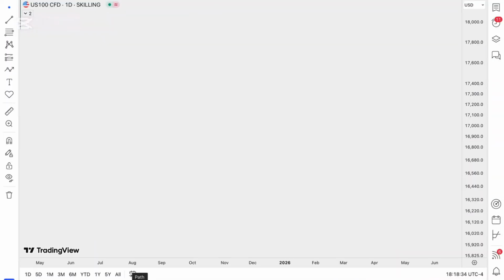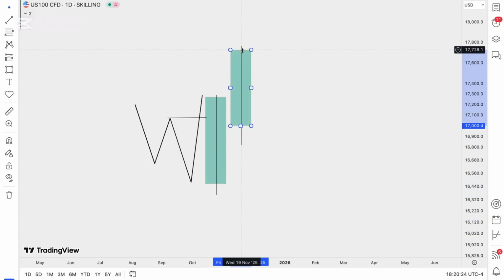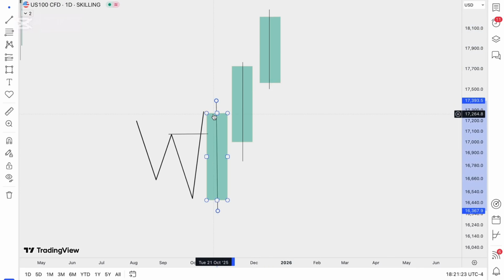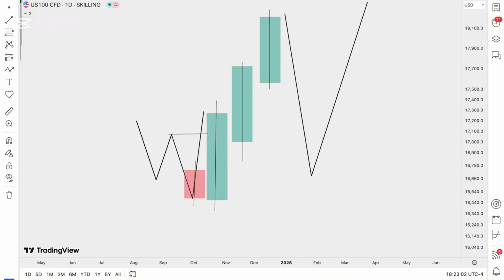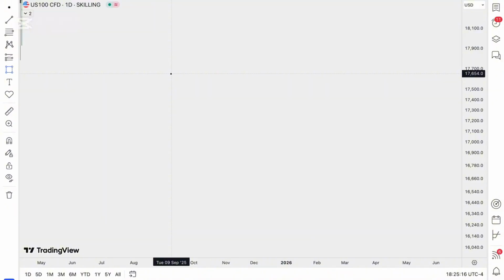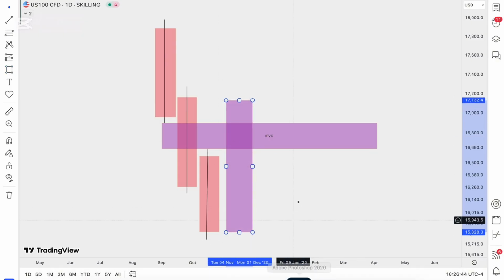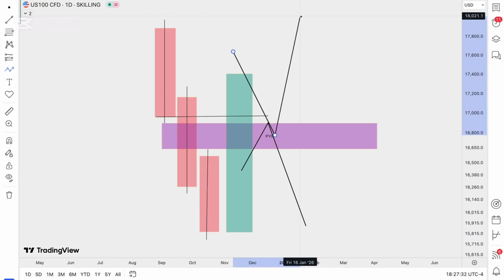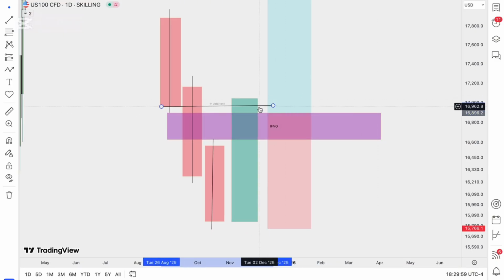THE ONLY ENTRY MODEL VIDEO YOU NEED TO BECOME PROFITABLE